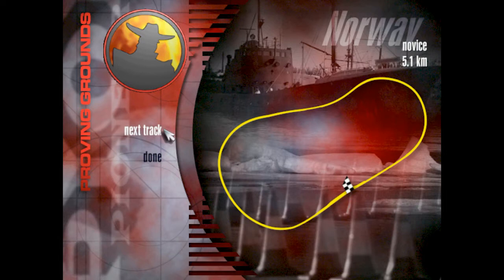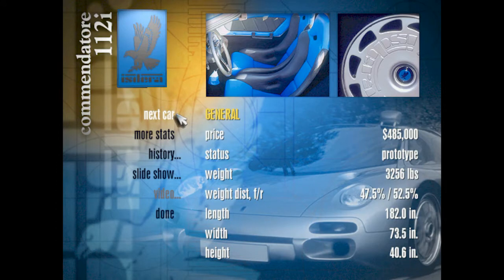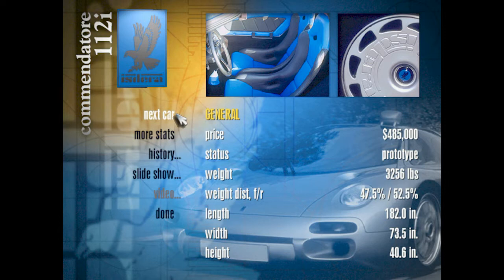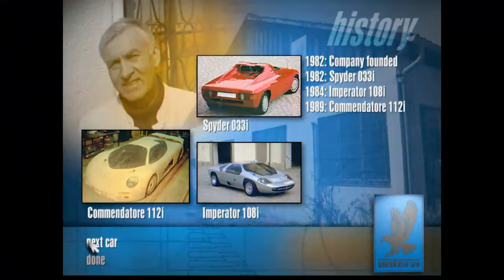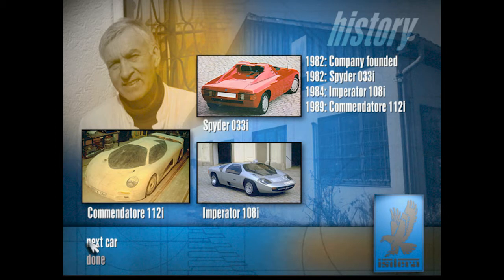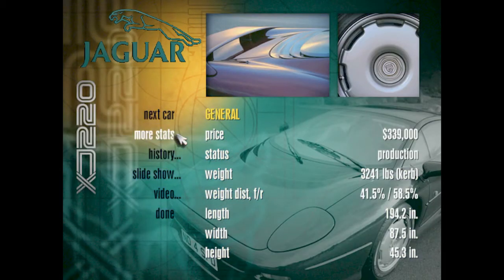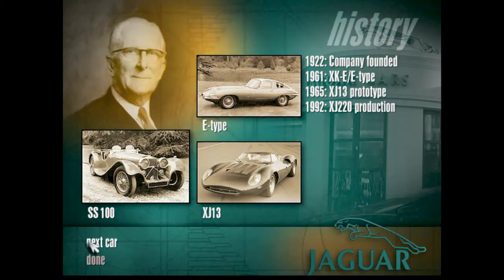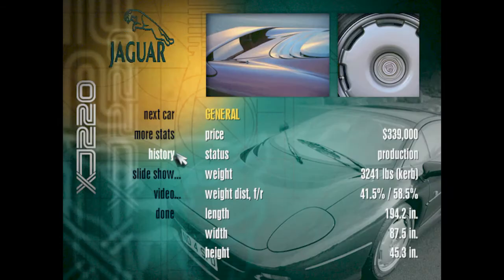Need for Speed II - SESSÃO DA NOSTALGIA #10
Neste episódio trarei o segundo jogo de uma famosa série de jogos de corrida: THE NEED FOR SPEED II.

Need for Speed é uma série de jogos eletrônicos de corrida automóvel publicada pela Electronic Arts (EA) e produzida por vários estúdios incluindo o canadiano EA Black Box, o britânico Criterion Games e o sueco Ghost Games. É considerado por muitos críticos e fãs de jogos de corrida, como a melhor franquia de jogos de corrida de todos os tempos.

O primeiro título, The Need for Speed foi lançado monster wanted Inicialmente o primeiro, foi desenhado para ser o melhor e primeiro. Todos os jogos da série consistem em carros de corrida em vários circuitos fechados ou não. Alguns títulos incluem ainda perseguições policiais nas corridas. O mais recente titulo da serie, Need for Speed Heat, foi lançado em Novembro de 2019.

Em 2012, depois da reestruturação da Black Box, a Criterion Games anunciou que ficaria com o total controlo da série. No entanto, em 2013, as produtoras Ghost Games Ghost Games UK e Criterion Games juntaram forças para o futuro da série. A equipa da Ghost Games UK consiste em 80% de ex-empregados da Criterion Games.

Os jogos Need for Speed tem sido bem recebidos pelos críticos e é uma das séries de videogames mais vendidas de sempre. Actualmente, já foram vendidas mais de 150 milhões de cópias de jogos Need for Speed. Devido a sua popularidade a serie já expandiu para outras formas de mídia incluindo uma adaptação cinematográfica e brinquedos Hot Wheels.

Jogo de mundo aberto quase todos os jogos da série aplicam as mesmas regras e mecânicas: o jogador controla um carro de corrida numa variedade de circuitos e o objectivo é ganhar a prova. No modo torneio/carreira, o jogador tem de ganhar várias provas para assim poder desbloquear mais veículos e circuitos. Antes de cada prova o jogador escolhe um veiculo, e a opção se quer transmissões manuais ou automáticas. Todos os jogos da série têm uma forma de modo multijogador, que permite competir com outro jogador via ecrã dividido, LAN ou Internet.

Apesar de todos os jogos partilharem o mesmo nome, o seu foco e tom pode variar significativamente. Por exemplo, em alguns jogos os carros sofrem danos físicos, tanto mecânicos como visuais, enquanto que noutros não há quaisquer danos; em alguns jogos é simulado o comportamento real dos carros (físicas), enquanto que outros não, as físicas são mais esquecidas.

Lançado em 1997, Need for Speed II (conhecido no Japão como Over Drivin' 2), foi o segundo jogo da série Need For Speed, para PC e PlayStation. Marcava a saída do realismo do primeiro NFS para entrada de uma corrida estilo arcade. O PC também recebeu a Need for Speed II Special Edition, com gráficos melhores para placas Voodoo, da 3Dfx.

O jogo dispõe de seis pistas padrão (sete na edição especial) e uma pista extra. As pistas são em forma de circuito, e o jogador pode habilitar tráfego de carros civis em todas as pistas exceto a "Proving Grounds". Uma novidade em relação ao jogo anterior é a possibilidade de se dirigir fora da pista, muitas vezes levando à atalhos. Muitos objetos móveis também podem se tornar obstáculos se empurrados para a pista.

Alguns carros presentes no jogo são Ferrari F50, Lotus, Jaguar, Ford GT90 entre outros carros superesportivos.

A reprodução dos meus vídeos em outros canais é proibida.

Sugestões: Não farei todas, nem aberturas de novelas, seriados e programações especiais para evitar problemas com direitos autorais.
Antes de sugestionar, certifique-se de que já não existe um vídeo no canal.